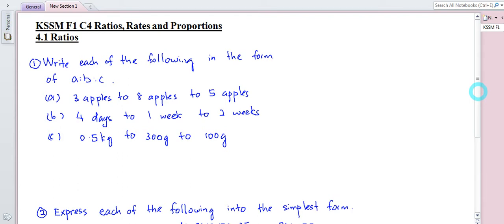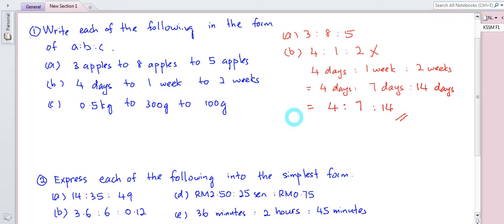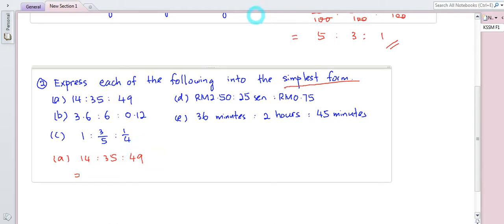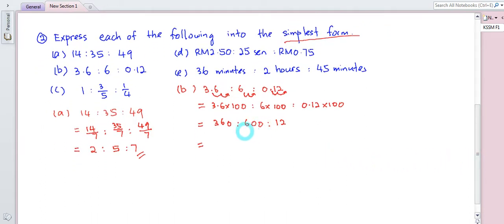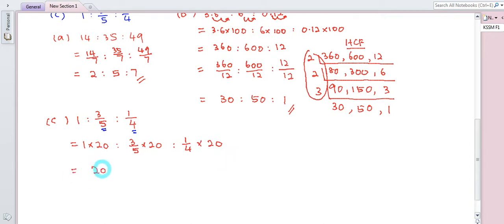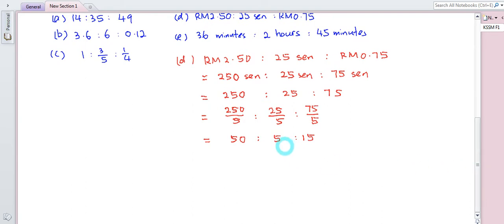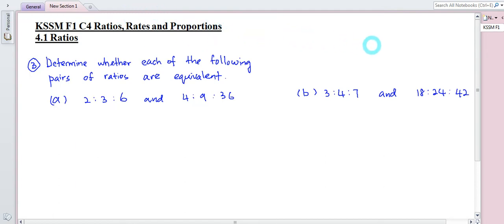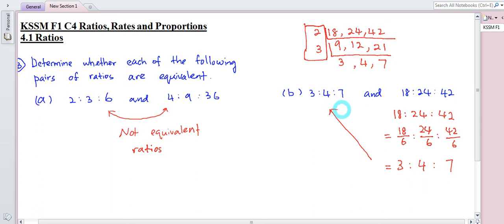KSSM Form 1 4.1 Ratios